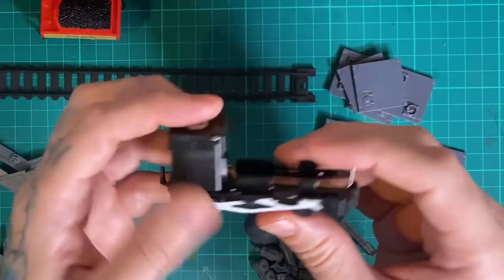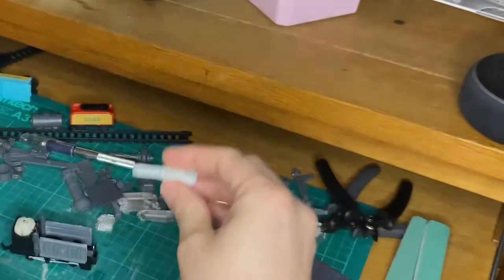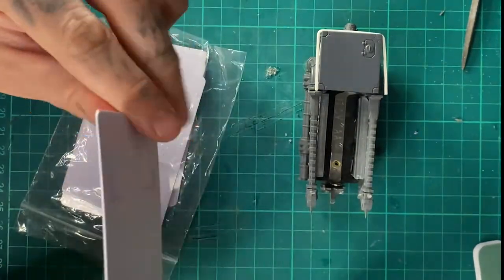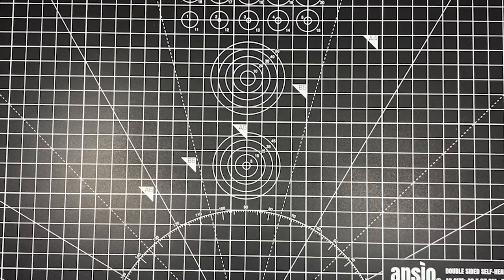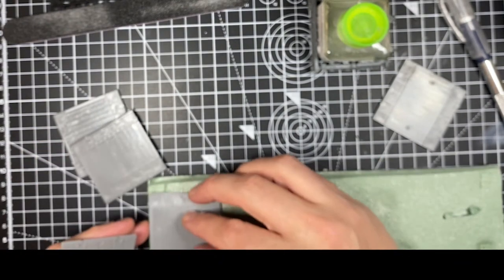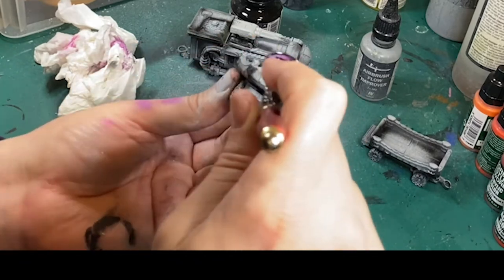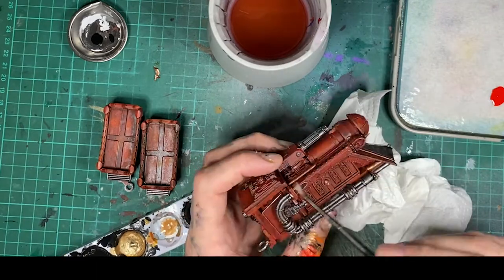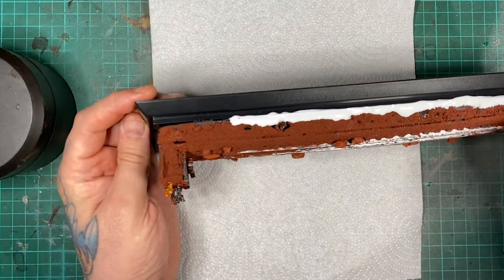I take a $5 battery-powered train and turn it into a Warhammer 40K diorama. Does it still work?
I want to create something on my work desk, using spares bits from the bits box. I did buy a display base to keep it dust-free,

I will build a Warhammer 40k full size working train for my board one day but I just wanted to make something fun.

I used bits from the titanic Adeptus Titanicus Manufactorum Imperialis kit, just one spur. You could use it you have in your bits box.

and Mars sand

Glued using fast-drying basing glue

Why? Consistent colours and super fast, hardwearing.

Next video, I make a full playable 2.5D space hulk.